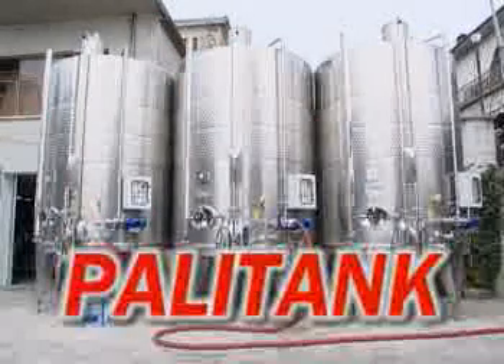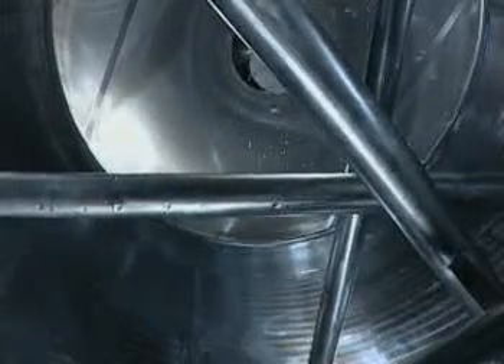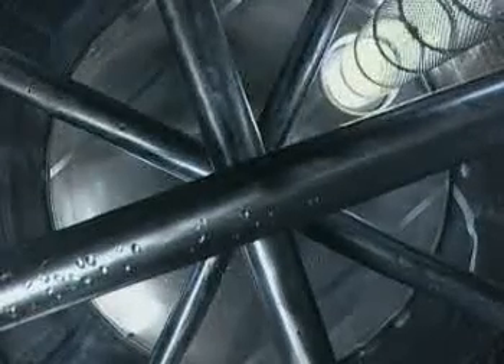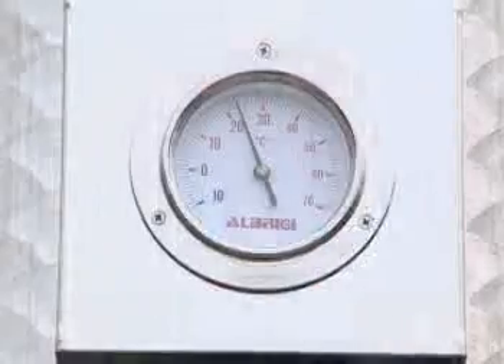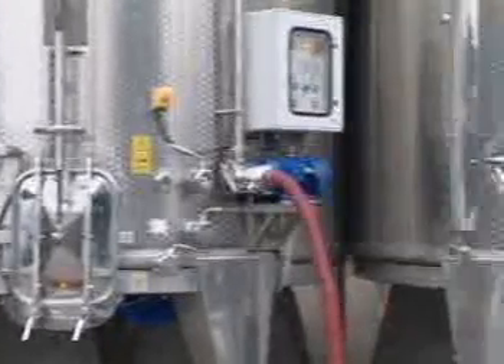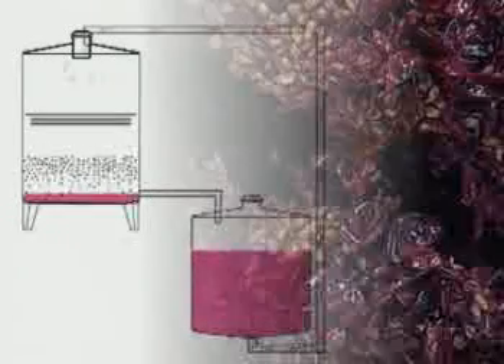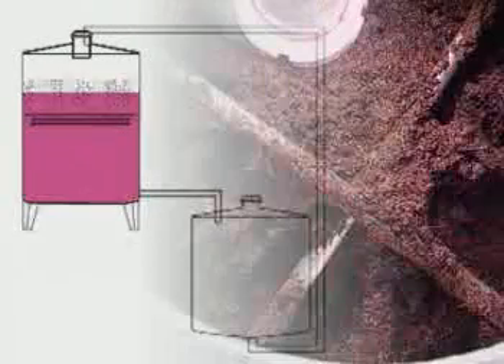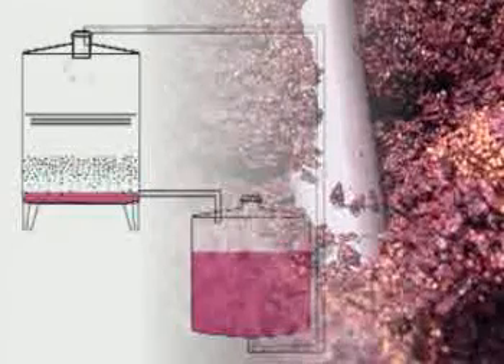Delestage - Palitank ∙ Albrigi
In Albrigi's Palitank the classical wine-making process known as deléstage is offered in a totally automated plant. In the deléstage all the must is taken from the lower part of the fermenting tank and from there, by gravity, is sent to a collecting tank placed at a lower level. Then the must is pumped to the fermentors again and spread over the grapes skin cap by means of a rotating head.